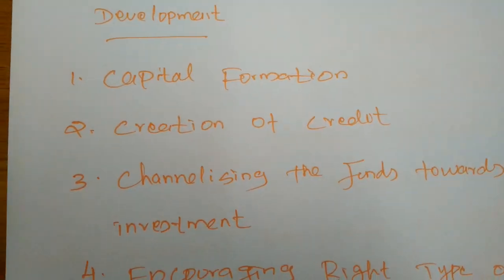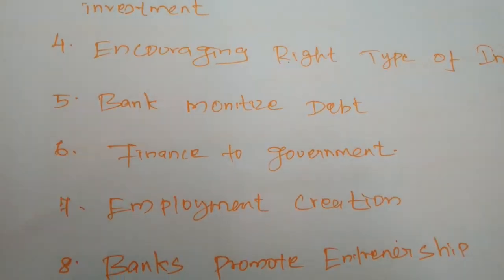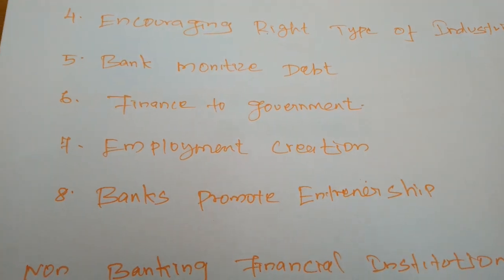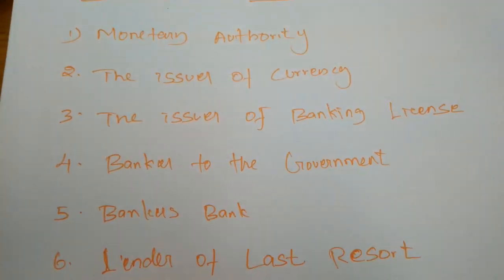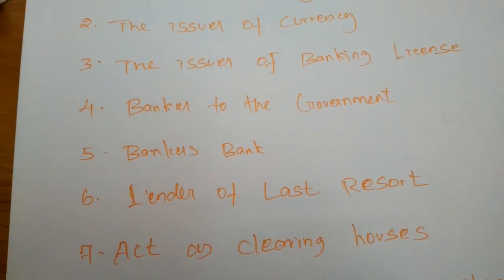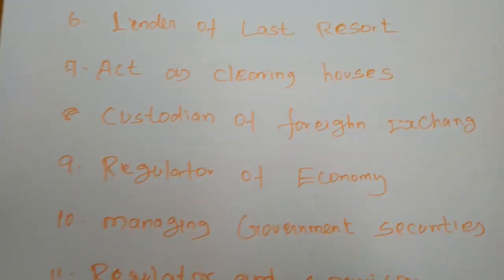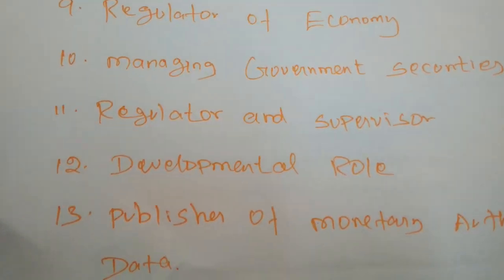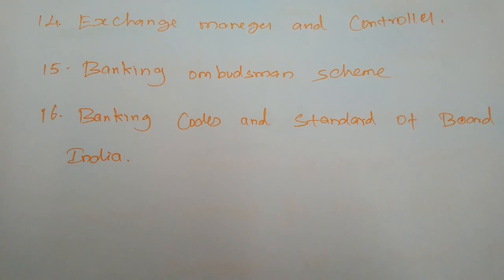Grade XII - Economics Central bank 30-9-2020 || Online Class, Bethlahem Matriculation School.